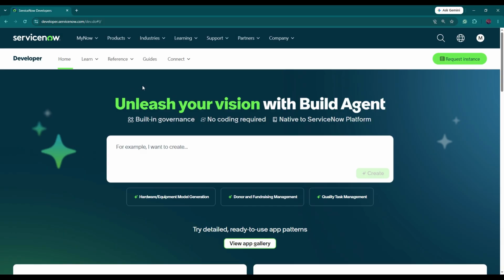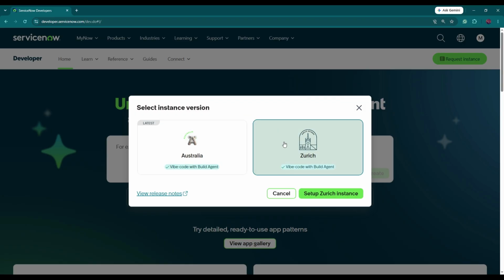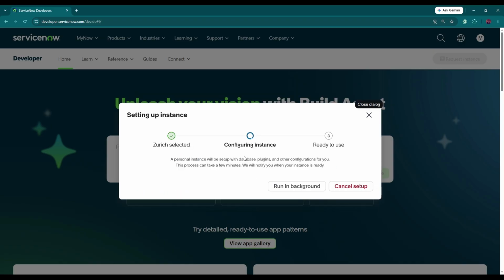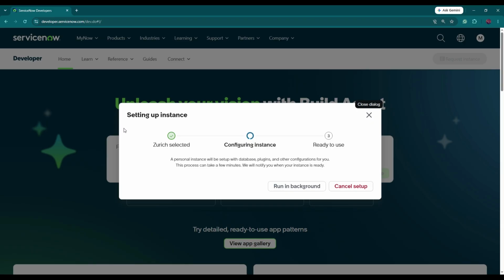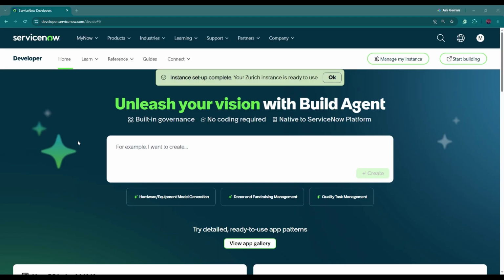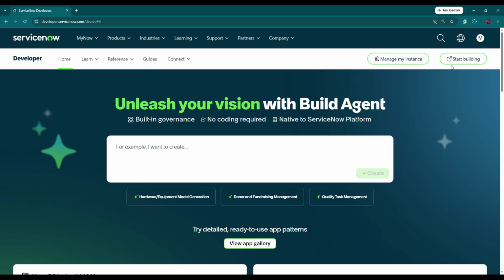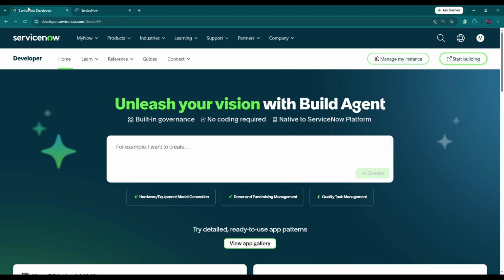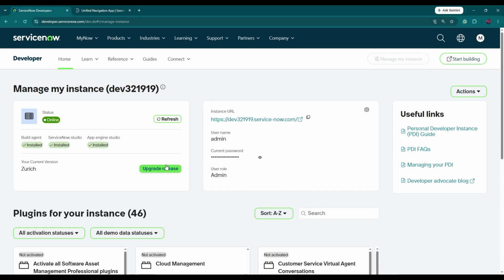How to Request a ServiceNow Personal Developer Instance (PDI) | ServiceNow Fundamentals 2026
Learn how to request a ServiceNow Personal Developer Instance (PDI) in this beginner-friendly ServiceNow tutorial! A free PDI gives you your own ServiceNow environment where you can practice, explore the platform, build applications, and follow along with ServiceNow training without needing access to a workplace instance.

In this video, I'll walk you through the process of requesting a Personal Developer Instance through the ServiceNow Developer Program so you can create your own environment and start learning ServiceNow hands-on.

In this tutorial, you'll learn:

- What a ServiceNow Personal Developer Instance (PDI) is
- How to access the ServiceNow Developer Program
- How to request your own Personal Developer Instance
- How to select a ServiceNow release for your PDI
- How to access your new ServiceNow instance
- Why a PDI is useful for learning and practicing ServiceNow
- Tips for getting started with your ServiceNow development environment

Whether you're learning ServiceNow administration, development, scripting, or application development, having your own PDI is one of the best ways to gain hands-on experience with the platform.

If you're following along with my ServiceNow Fundamentals series, setting up your Personal Developer Instance will give you an environment where you can practice the features and concepts covered throughout the series.